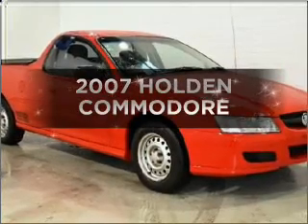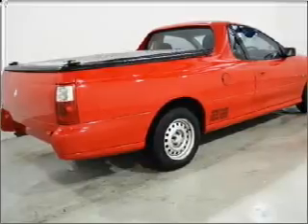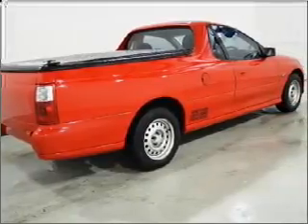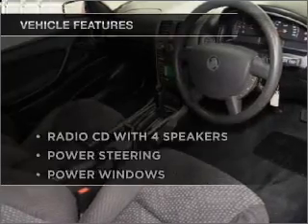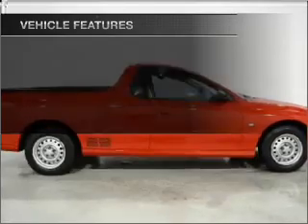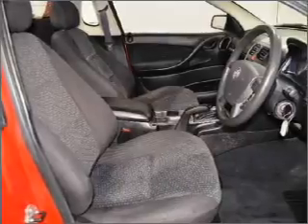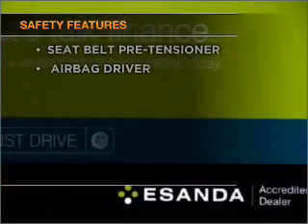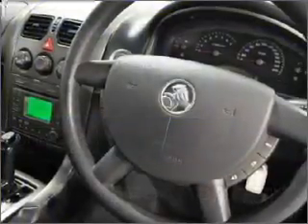2007 HOLDEN COMMODORE - Moorabbin VIC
2007 HOLDEN COMMODORE 3.6 litre AUTOMATIC UTILITY RED HOT Exterior.